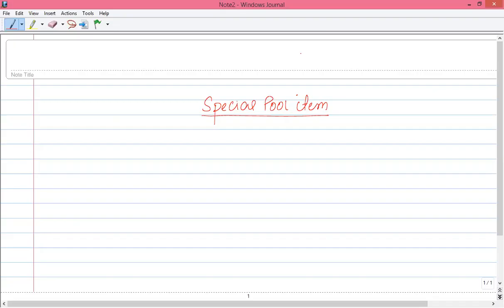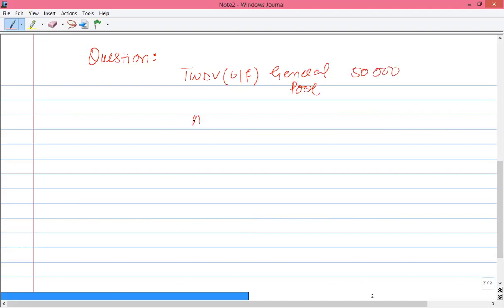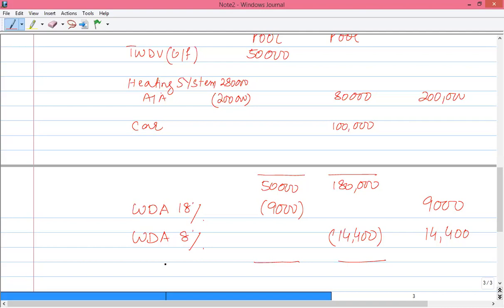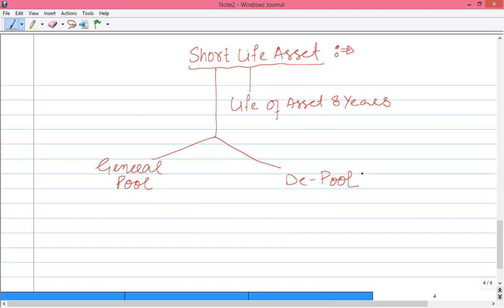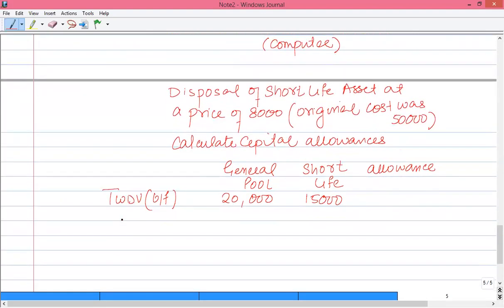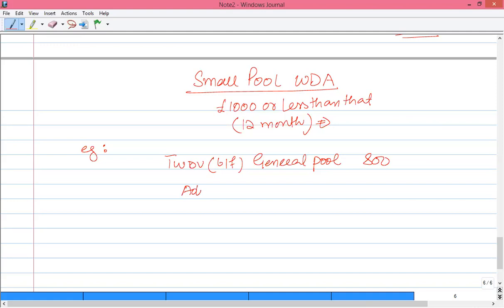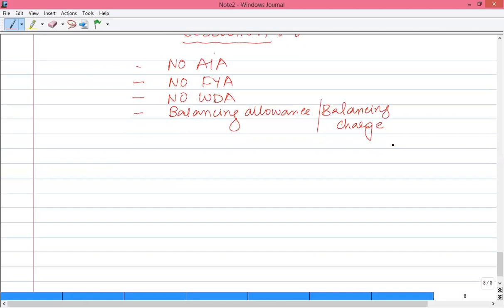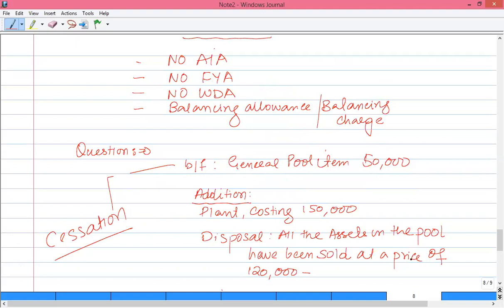ACCA TX Capital allowance part 3